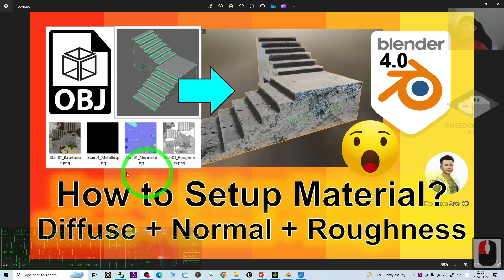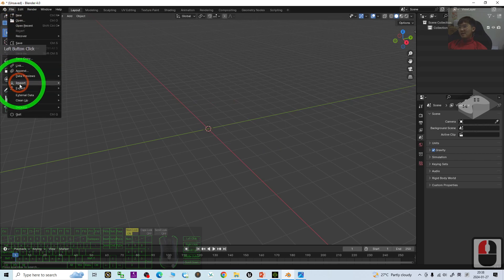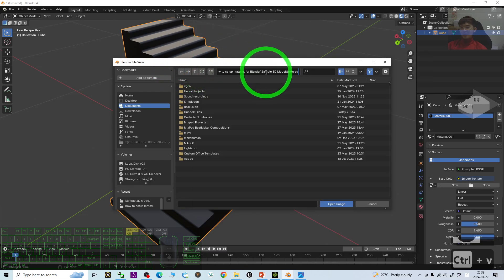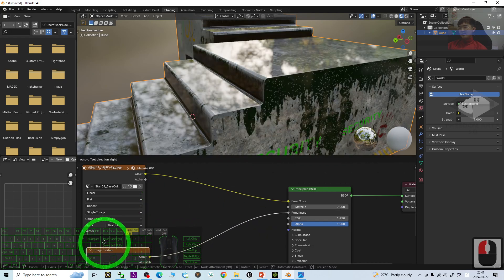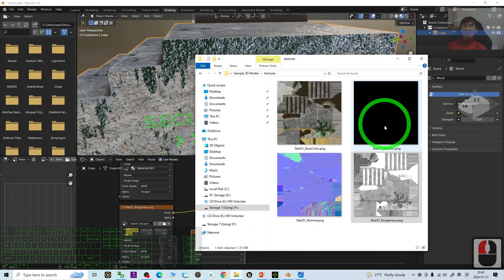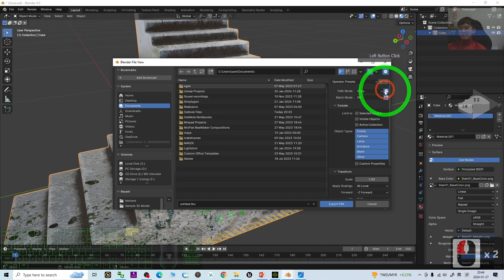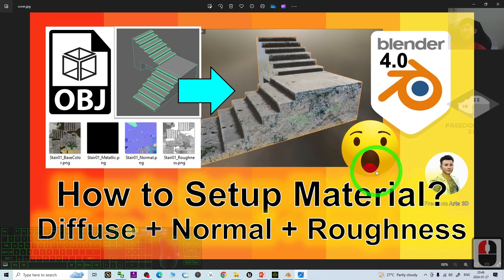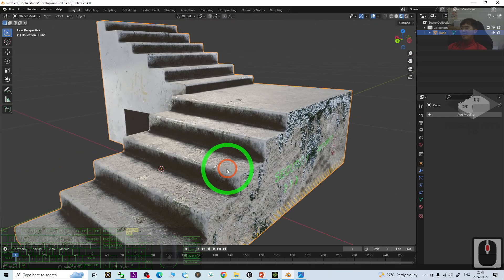Blender Material Setup Full Tutorial - Diffuse | Normal | Roughness | Metallic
Description:
Hey guys, how to setup material for your imported 3D Models in Blender? If you already have the Base Color Diffuse texture, Normal Map, Roughness Map, and Metallic, how to set it up properly in Blender, so that your 3D model wil become a PBR model? This is my step-by-step tutorial on how to do this! Enjoy! and have fun! Happy 3D Modeling, 3D Animation + 3D Game Dev! ENJOY!

Blender,
Material,
Texture,
Diffuse,
Normal,
Roughness,
Metalic,
CGI,
3D Modeling,
3D Animation,
Game Dev,
Tutorial,
Freedom Arts,